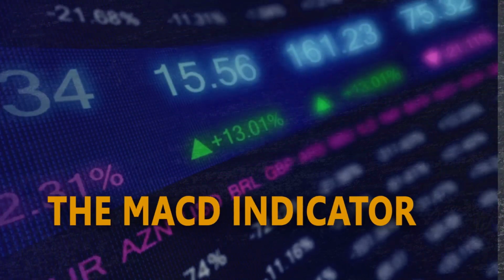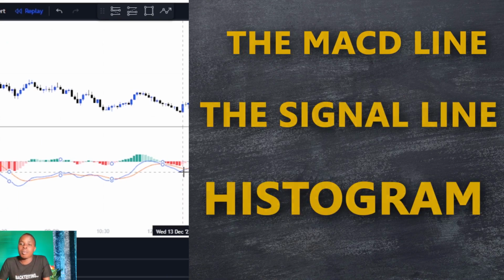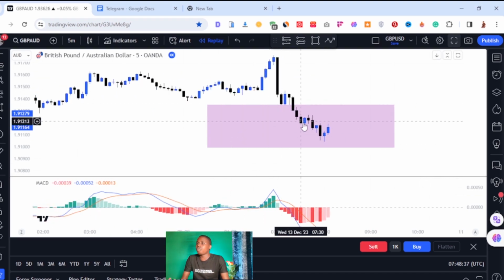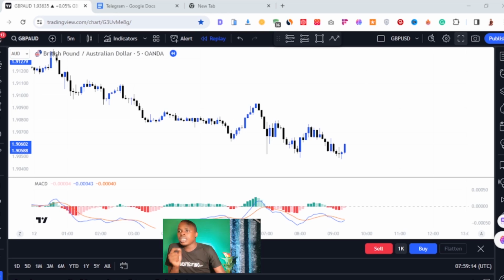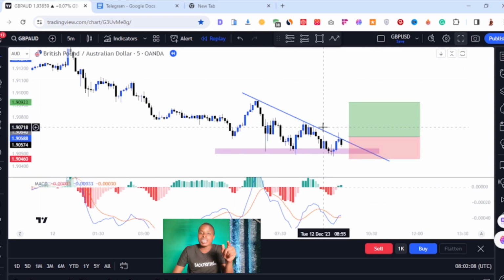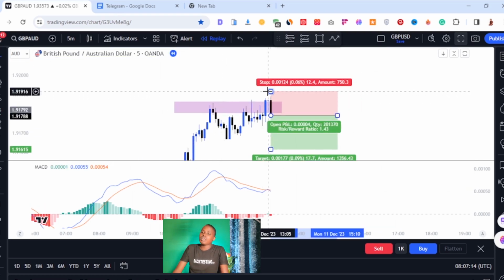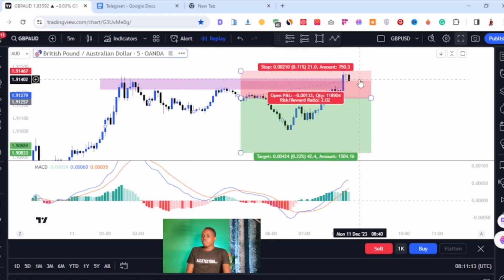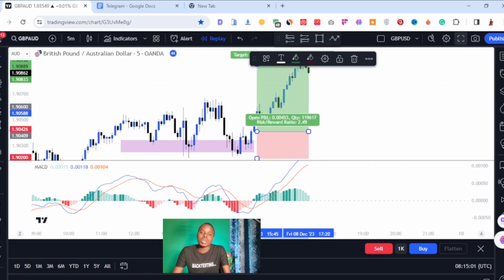I made $3 120 using this MACD strategy